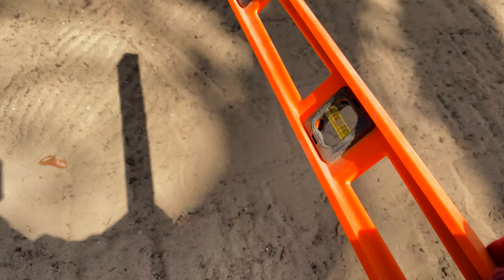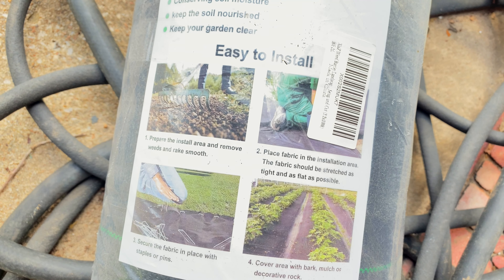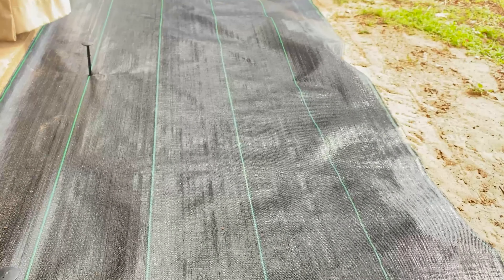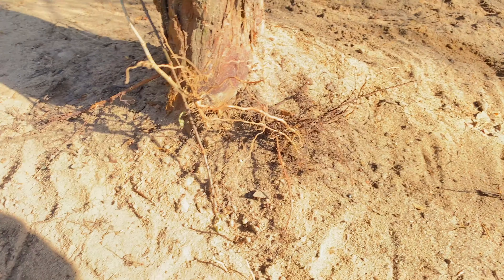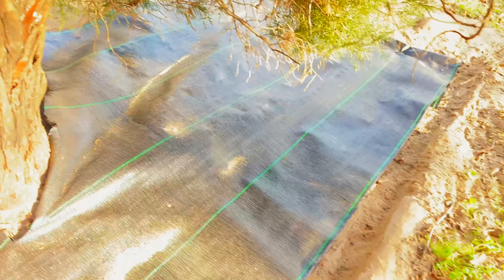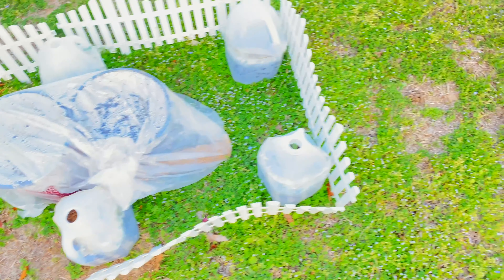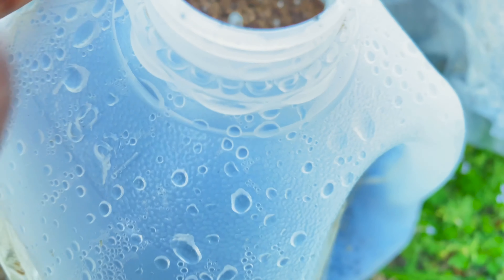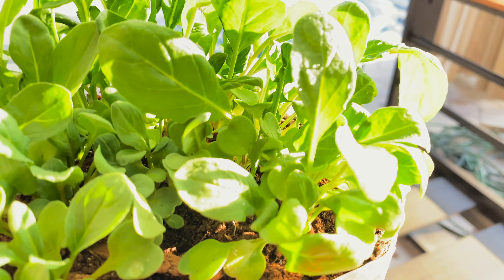#3 DIY Rock Garden Prep + Seedling Update! 😍 Leveling, Weed Control, Remove Roots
Howdy, Plant Parents!  The rock garden transformation continues on Day 2!

Today, we're getting our hands dirty (again) by taming the soil, achieving perfect levelness, and laying down the foundation with gardening fabric.  We'll also be saying goodbye to any unwanted roots and checking in on those amazing seedling superstars we planted on the first day of spring!

This might seem like a lot of groundwork, but trust me, it's crucial for creating a stunning and low-maintenance rock garden oasis.

Join me as we:

🪴 Tame the soil and create a smooth base for our rock masterpiece.
🪴 Achieve laser-level precision for a visually pleasing design.
🪴 Lay down landscaping fabric to keep weeds at bay.
🪴 Clear any rogue roots for a clean and healthy rock garden.
🪴 Celebrate the progress! See how our little seedlings are thriving!

This is just another step closer to a beautiful rock garden that complements our patio perfectly.  Let's get growing!

But wait, there's more! We'll also check in on the progress of our vegetable and fruit seedlings planted on the first day of spring.  Are they thriving or just surviving?  Let's find out!

Recorded for you April 2022